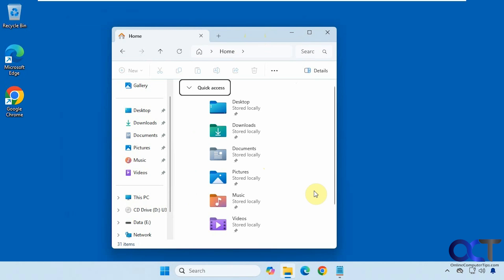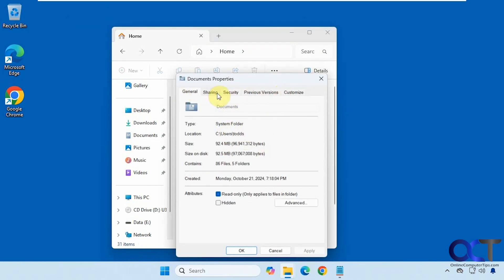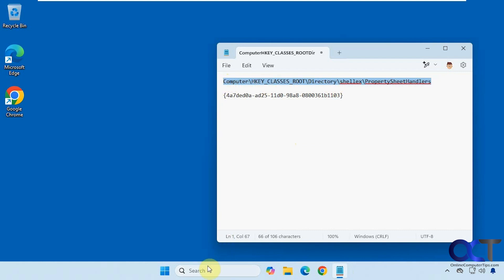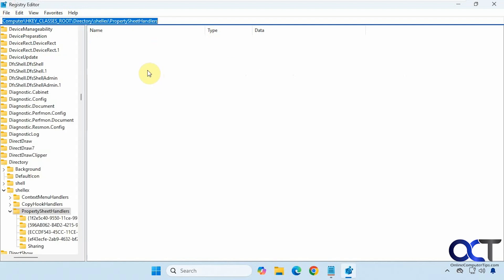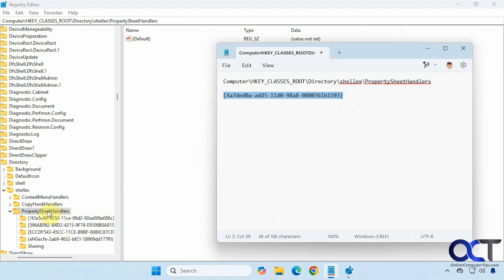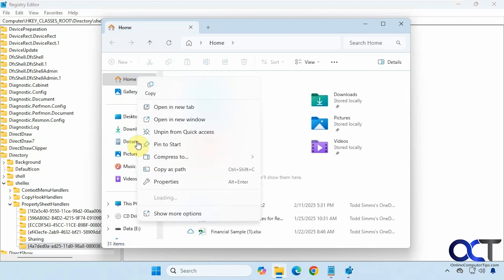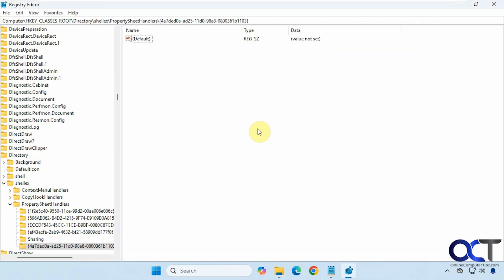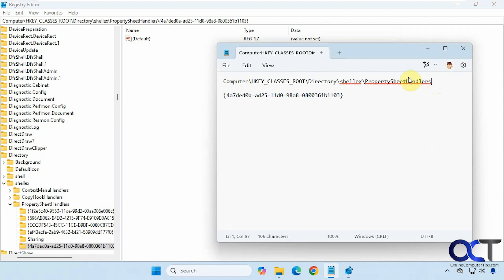How to Fix the Missing Location Tab for Your Folder Properties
If you are trying to change the location for one of your user folders such as Documents, Pictures, Desktop, Videos, Downloads or Music and are missing the Location tab, you can try this method to restore the Location tab when you go to a folder's properties.

Here is another method you can use to redirect your folders if you cannot get the Location tab back.

Here is the registry text from the video:

Navigate to
Computer\HKEY_CLASSES_ROOT\Directory\shellex\PropertySheetHandlers

Add this key under PropertySheetHandlers
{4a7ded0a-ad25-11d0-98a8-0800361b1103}